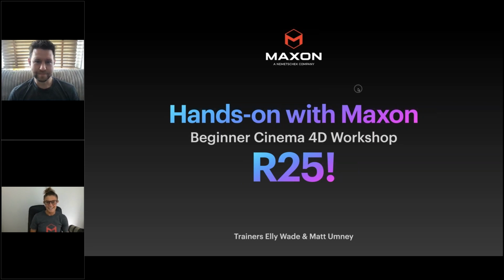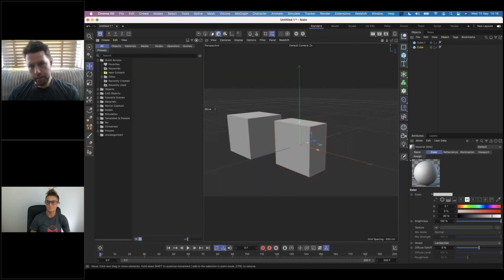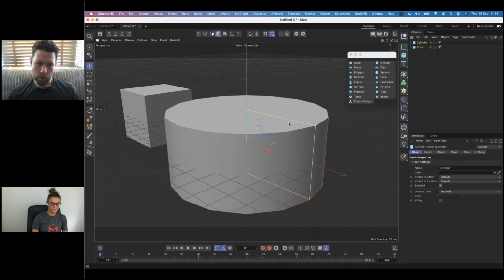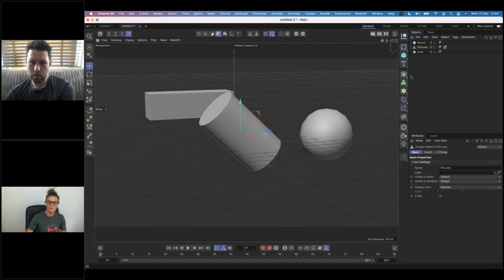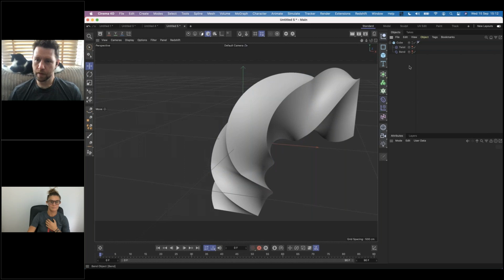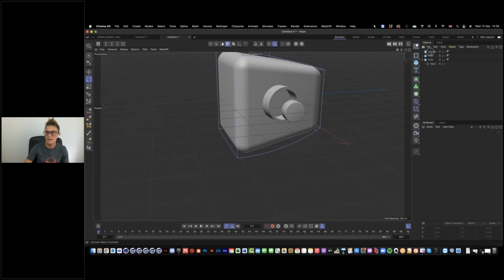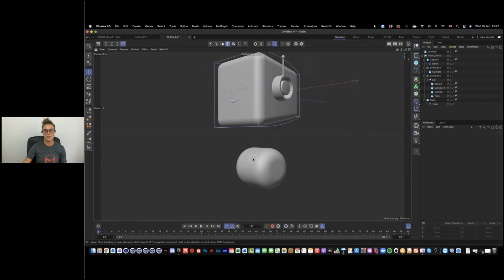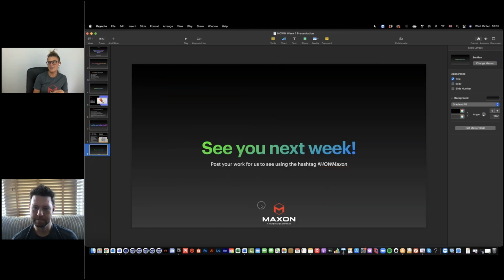C4D R25 Beginners Workshop (Part 1 - Getting Started)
Hands-on with Maxon Cinema 4D R25 Beginners Workshop: Part 1 – Getting Started

Over six Wednesdays in September and October, join our series of webinars that will show you how to get comfortable in Cinema 4D from scratch!

Maxon Trainers Elly Wade and Matt Umney will take you through the basics of Cinema 4D R25 from start to finish, including a whole bunch of tips, tricks and techniques.

These 2-hour sessions are also especially useful for students and people who want to increase their Cinema 4D knowledge. Attendees are invited to follow along with the techniques, with included project files.

Post your work for us to see using the hashtag

Part 1: Getting Started in Cinema 4D R25
Part 2: Modelling
Part 3: Lighting and Materials
Part 4: Animation and Dynamics
Part 5: MoGraph
Part 6: Rendering

00:00 Introduction to the Course
04:15 Session Objectives
07:05 Downloading R25
09:00 New Cinema 4D R25 Layout
28:20 Preferences
34:40 Primitive Objects
38:10 Move, Scale and Rotate
44:58 Navigating Around
55:30 Placement Tools
01:03:20 Deformers
01:21:15 Create our own Robot
02:04:40 Next Week